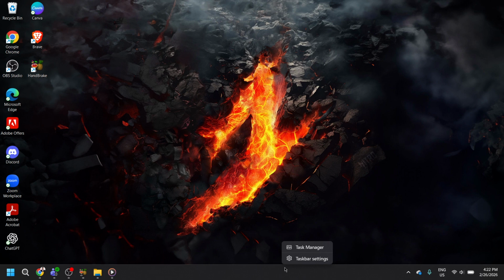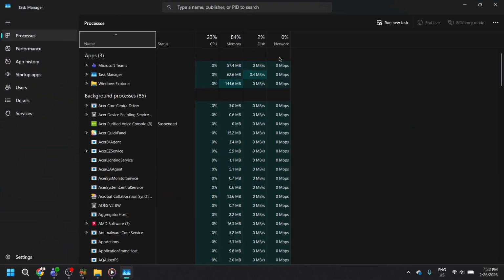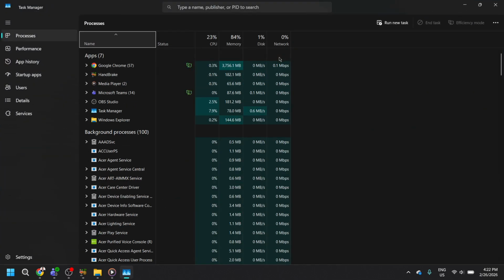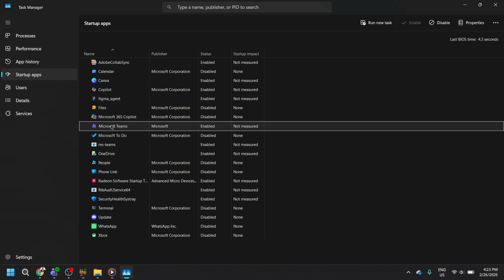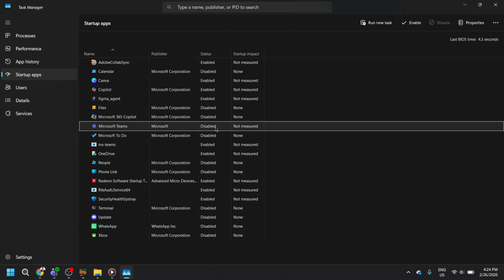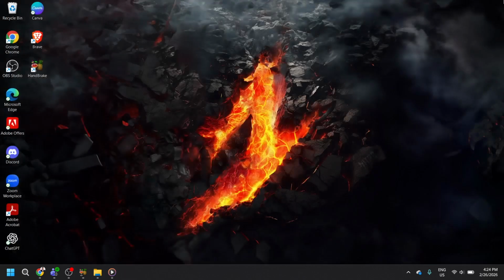How to Stop Microsoft Teams From Opening on Startup on Windows (Updated 2026)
In this video, we discuss how to stop Microsoft Teams from opening on startup on Windows so you can disable Teams auto start easily. Taking steps to prevent Teams launching at boot safely allows you to manage Windows startup programs correctly and optimize computer performance for remote work. This team collaboration software settings tutorial helps you update your Microsoft Teams desktop app configuration securely to streamline digital workspace login processes smoothly on PC.

00:00 Intro
00:32 Locating the Taskbar
00:45 Right-clicking the Taskbar
01:00 Selecting Task Manager
01:10 Task Manager View
01:28 Navigating to the Startup Tab
01:54 Finding Microsoft Teams
02:12 Selecting Microsoft Teams
02:23 Clicking the Disable Button
02:47 Effect of Disabling Startup
03:13 Closing Task Manager
03:38 Outro